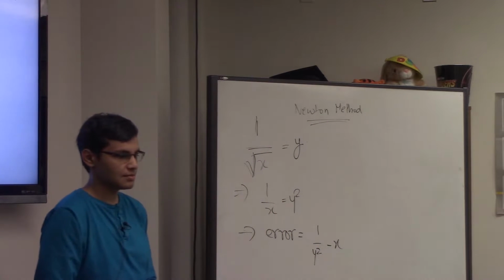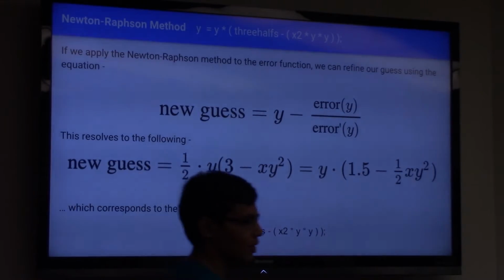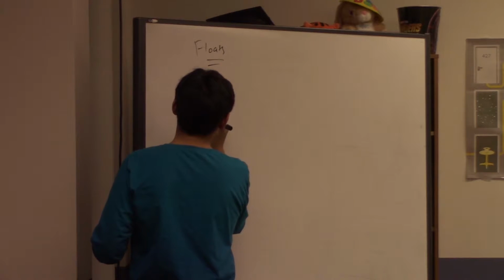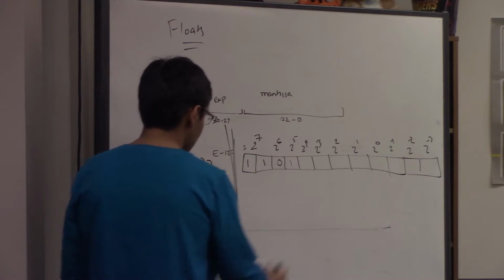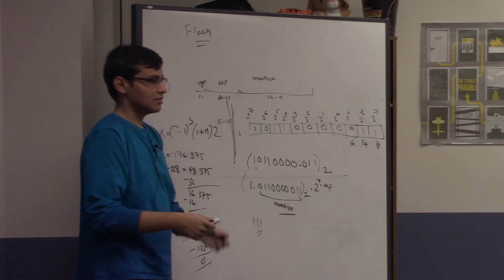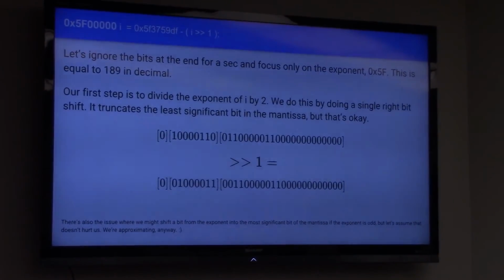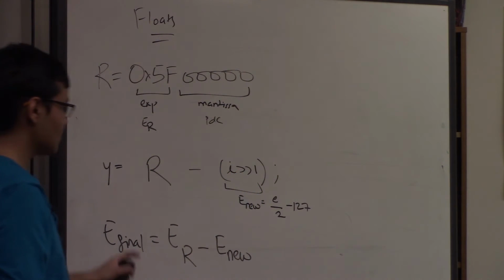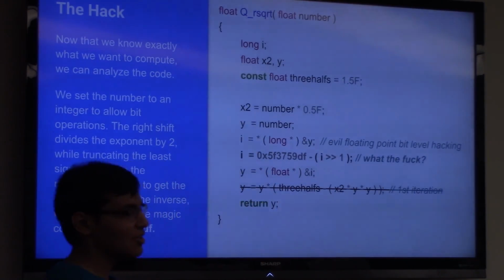Hacker Hour: Cute Bithax and Fast Inverse Square Root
How hard is it to compute something like 1/sqrt(x)? In 1999, it certainly was expensive. This talk dives into the origin, application and beautiful logic behind the Fast Inverse Square Root, a bithack used in Quake 3. No prior math/digital logic background is required, just a willingness to learn :)